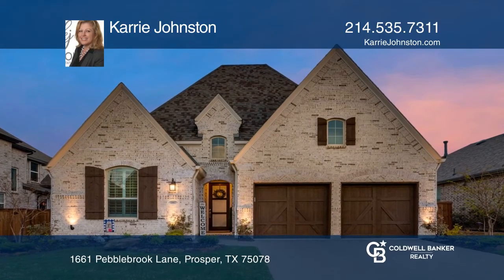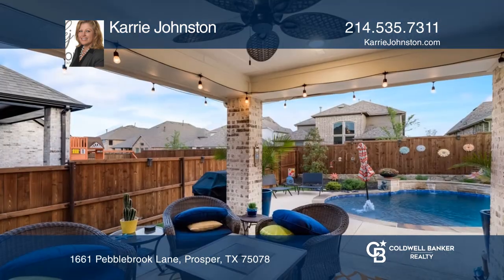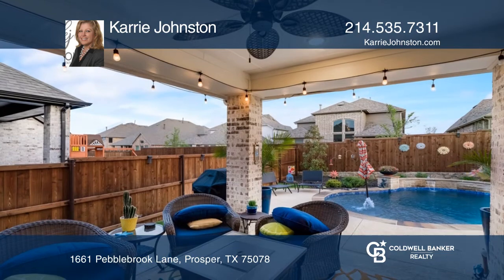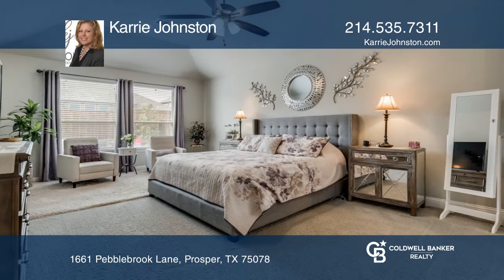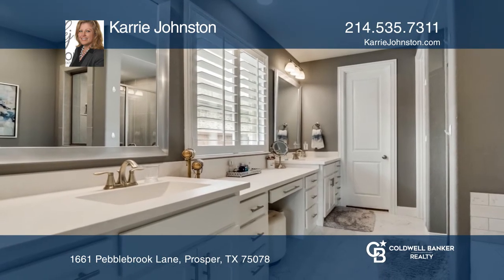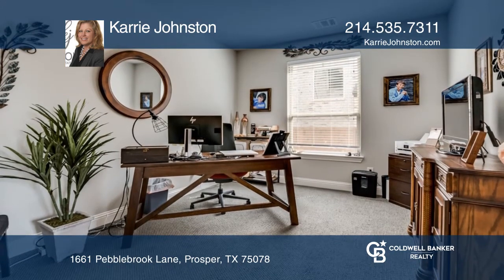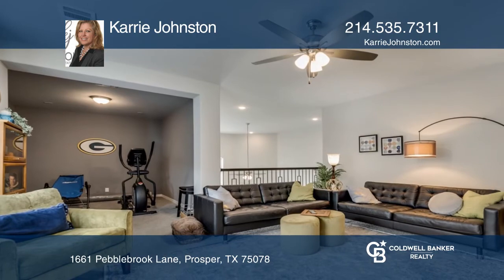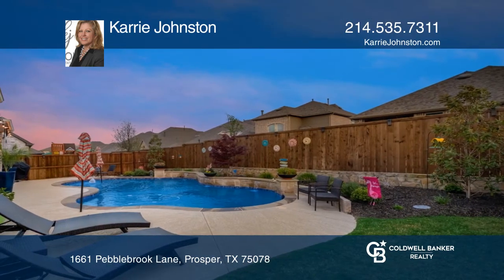1661 Pebblebrook Lane Prosper, TX | ColdwellBankerHomes.com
1661 Pebblebrook Lane, Prosper, TX

Very Open Floorplan with Tall Ceilings and Tons of Windows overlooking a Beautiful Pool and Outdoor Living Area. This home offers an Oversized Owners Retreat, EERO mesh Wi-Fi network throughout the home, Downstairs Secondary Bedroom and Study; Upstairs Boast a Secondary Living or Game Area and Flex